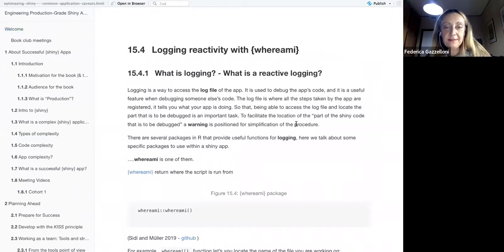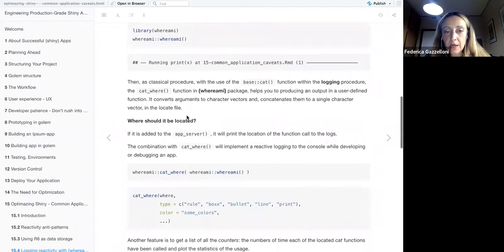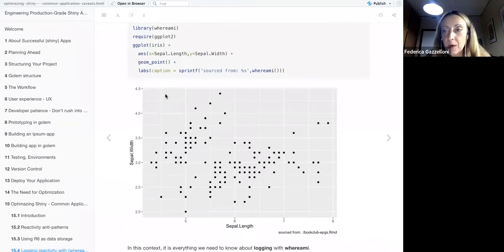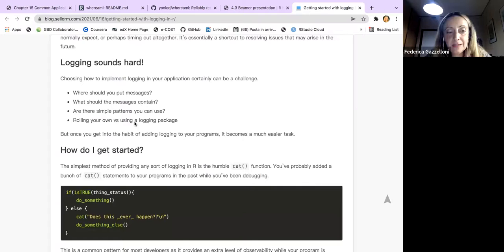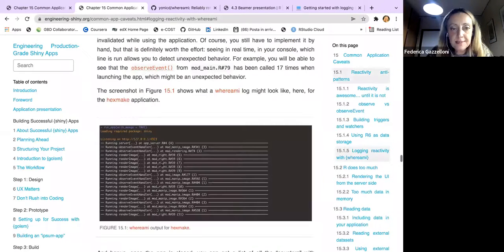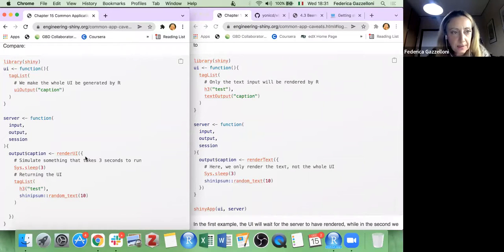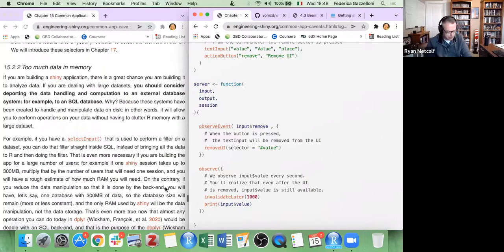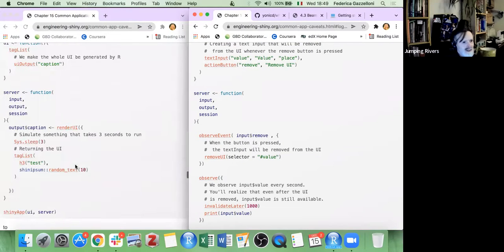Engineering Production Grade Shiny Apps Book Club Chapter 15 part 2 (2021-12-15) (epgs01)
Federica Gazzelloni wraps up Chapter 15, Common Application Caveats, from Engineering Production-Grade Shiny Apps by Colin Fay, Sébastien Rochette, Vincent Guyader, and Cervan Girard on 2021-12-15, to the R4DS EPGS Book Club. Cohort 1